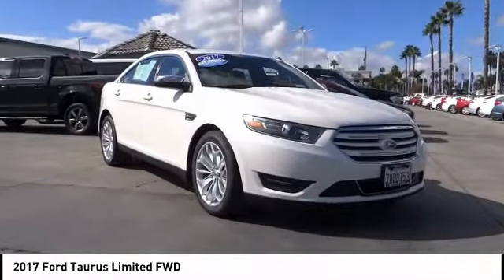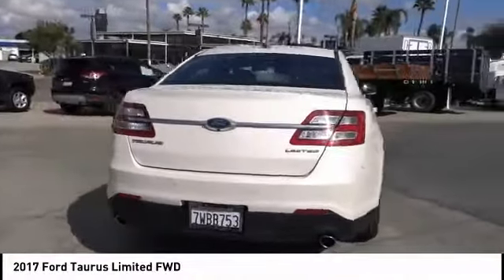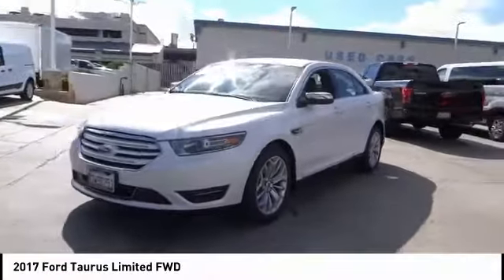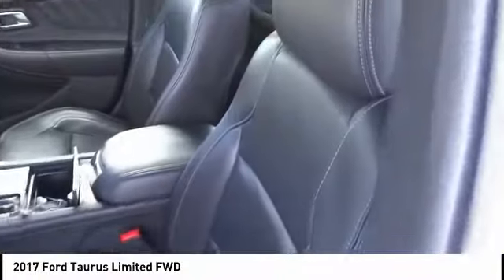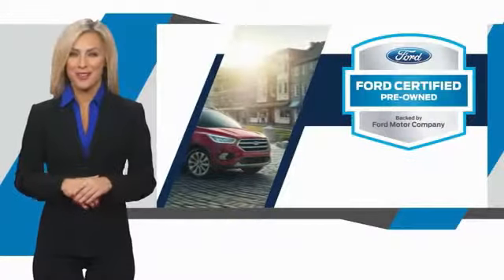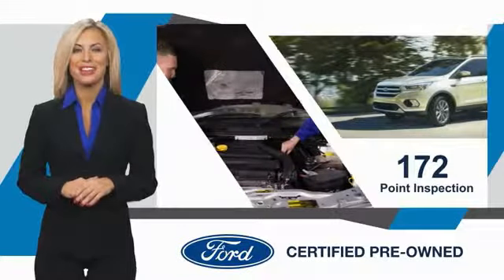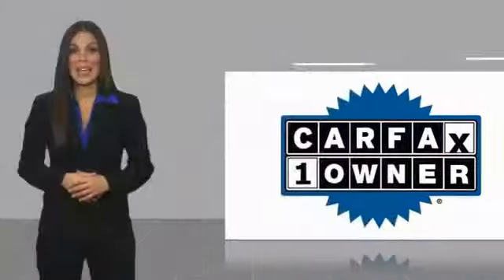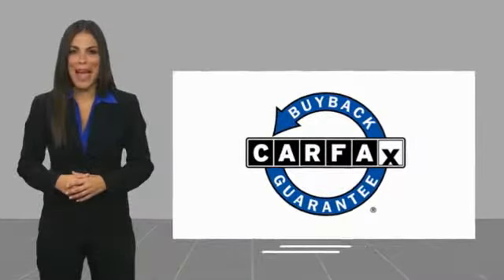2017 Ford Taurus RIVERSIDE,TEMECULA,SAN BERNARDINO,MORENO VALLEY,FONTANA 111323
2017 Ford Taurus LIMITED FWD

Fritts Ford
8000 Auto Drive

FRITTS FORD, PROUDLY SERVING RIVERSIDE, TEMECULA, SAN BERNARDINO, MORENO VALLEY, FONTANA, AND SURROUNDING CALIFORNIA LOCATIONS. THIS WHITE PLATINUM METALLIC TRI-COAT 2017 Ford TAURUS IS EQUIPPED WITH A 3.5L V6 24V MPFI DOHC Flexible Fuel, AUTOMATIC TRANSMISSION, AND RECEIVES AN ESTIMATED . 2017 Ford TAURUS LIMITED FWD CARFAX One-Owner. Clean CARFAX. Certified. Oxford White 2017 Ford Taurus Limited FWD 6-Speed Automatic with Select-Shift 3.5L 6-Cylinder SMPI DOHC Fresh oil change; Ready to take home today!; Taurus Limited; 4D Sedan; 3.5L 6-Cylinder SMPI DOHC; 6-Speed Automatic with Select-Shift; FWD; Charcoal Black w/Heated Leather-Trimmed Front Bucket Seats. Recent Arrival! Odometer is 1438 miles below market average! 27/18 Highway/City MPG Ford Certified Pre-Owned Details: * Includes Rental Car and Trip Interruption Reimbursement * Roadside Assistance * Vehicle History * Powertrain Limited Warranty: 84 Month/100;000 Mile (whichever comes first) from original in-service date * Warranty Deductible: $100 * Limited Warranty: 12 Month/12;000 Mile (whichever comes first) after new car warranty expires or from certified purchase date * Transferable Warranty * 172 Point Inspection Awards: * 2017 KBB.com Brand Image Awards * 2017 KBB.com 10 Most Awarded Brands Fritts Ford; New & Used Ford Dealer Serving Riverside; Corona; San Bernardino; Moreno Valley and Fontana; Invites You to Become a Ford Savant. People wishing to upgrade to a new 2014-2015 Ford Fusion; Focus; F-150; Explorer or Escape are invited to visit our showroom and take a test drive today. When it comes to our pre-owned car inventory at Fritts Ford; we go the extra mile in making sure that each and every model that gets slated for sale undergoes a thorough inspection first. Reviews: * Excellent results in crash tests; rides comfortably and quietly on the highway; giant trunk is one of the roomiest in the large sedan class; available all-wheel drive for enhanced wet-weather traction. Source: Edmunds Stock #: 111323 | VIN: 1FAHP2F84HG104104 | 2017 Ford Taurus Limited FWD Fritts Ford